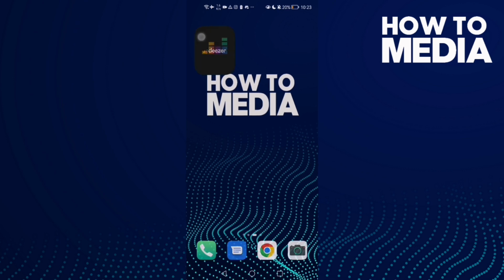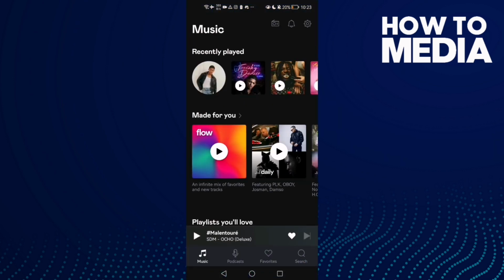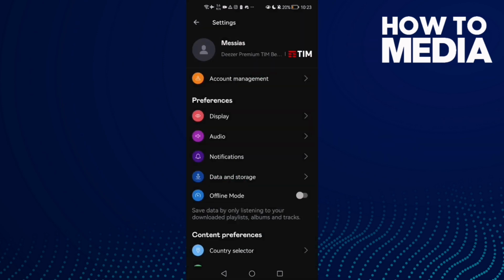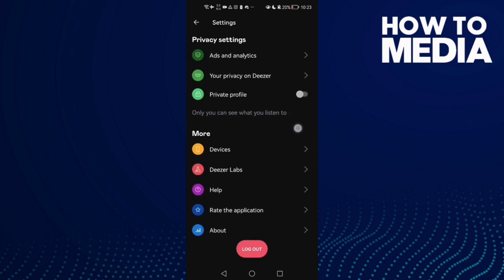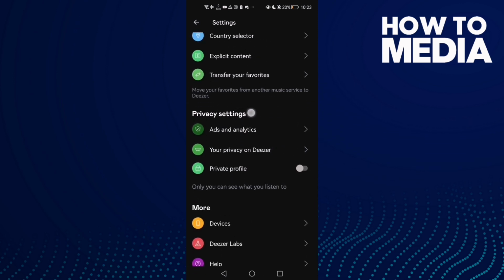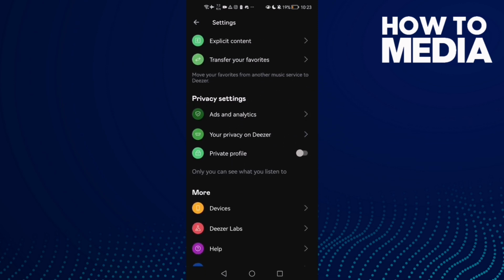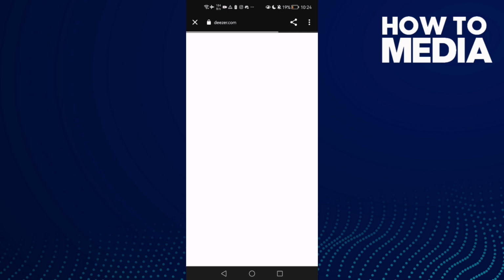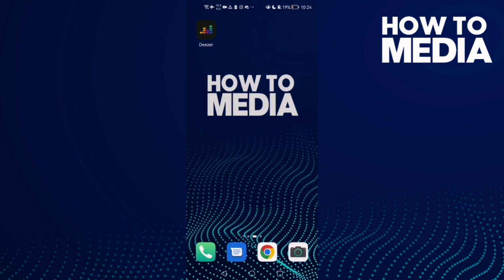How to Find Privacy Settings on Deezer Mobile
in this video we discuss :